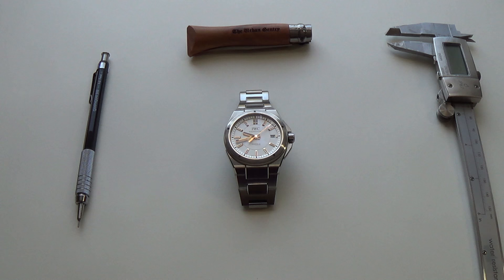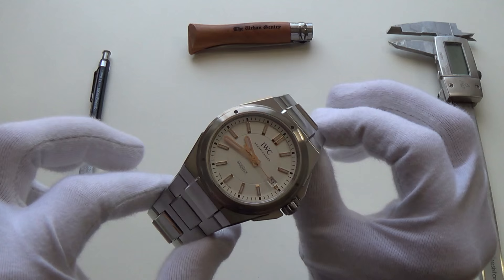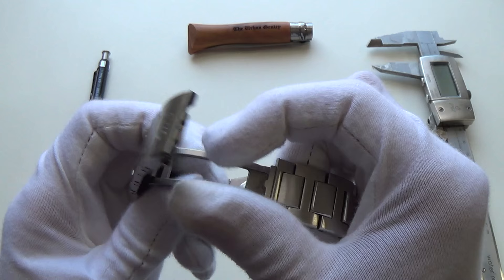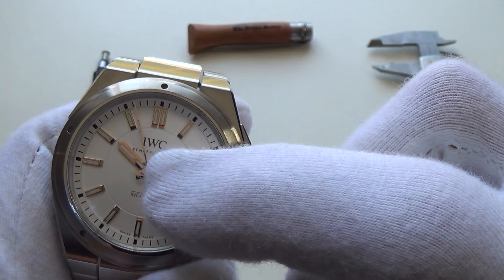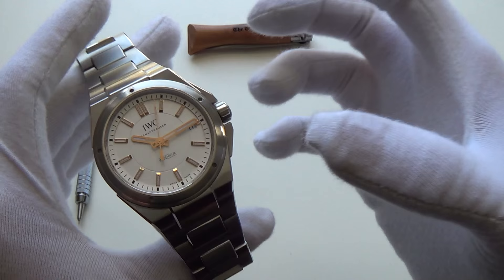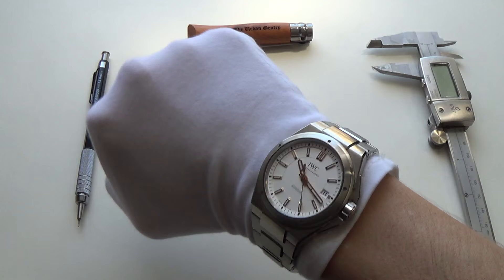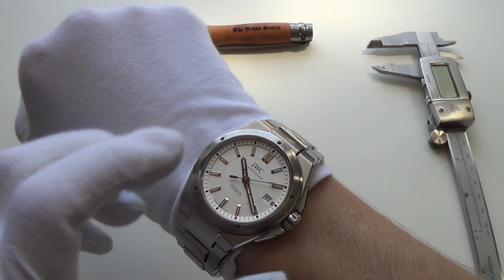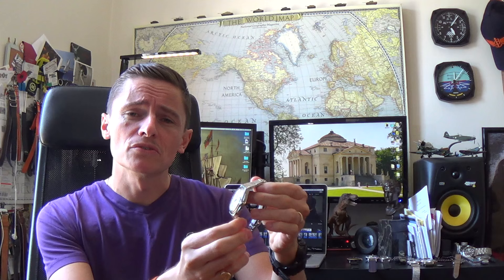The Best All Occasion Luxury Automatic Watch, The Gerald Genta Inspired IWC Ingenieur - 3239 Review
Today we review a cracking little dress/tool automatic watch hybrid with a truly unique blend of features and  an interesting design inspired by one and only Gerald Genta.